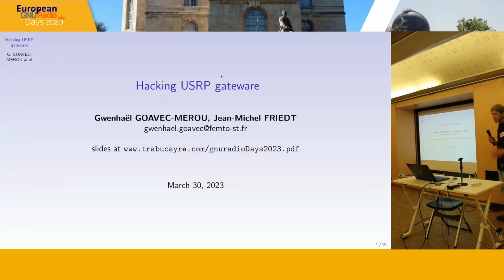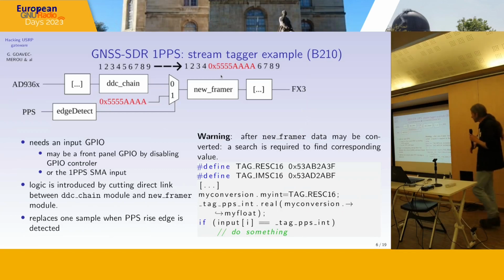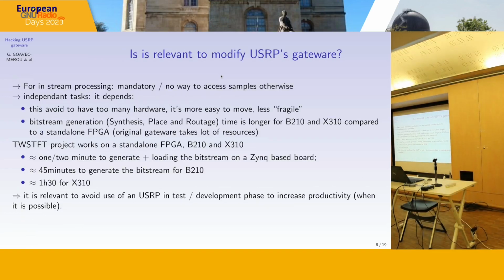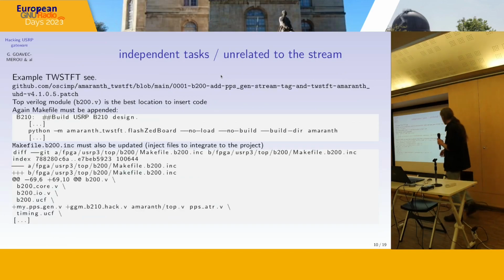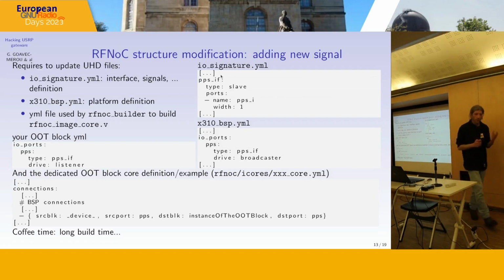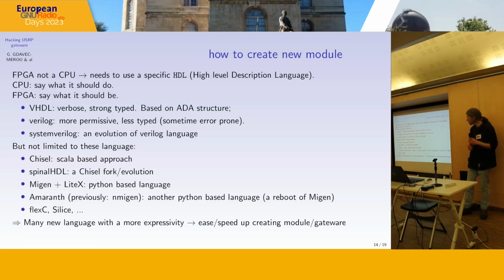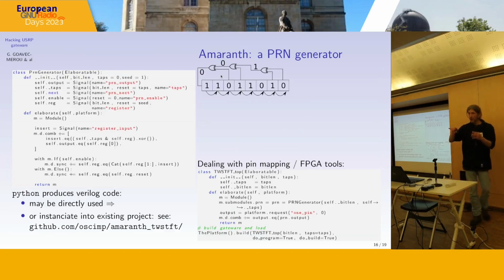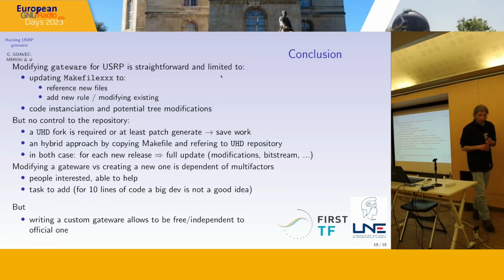Hacking USRP gateware (European GNU Radio Days 2023)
European GNU Radio Days 2023 presentation by Gwenhael Goavec-Merou

Two Ettus Research USRP hardware platforms are investigated for adding custom functionalities to the FPGA gateware: the B210 on the one hand, and on the other hand the X310 through the RFNoC framework.

This presentation will demonstrate how to integrate a standalone, stream independant Verilog code either hand written or produced using Amaranth or LiteX, accessing Front Panel GPIOs for generating synchronization signals (1-PPS). A second demonstration will timestamp the datastream on an external synchronization signal.